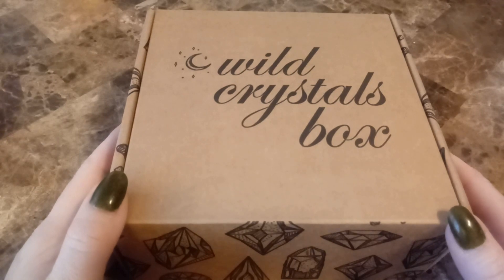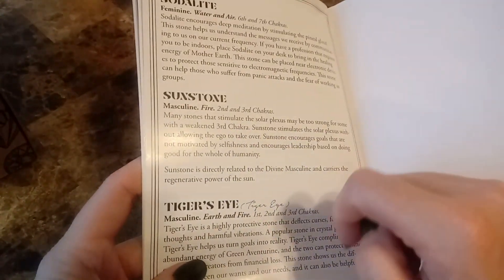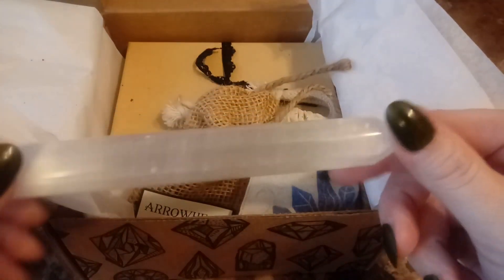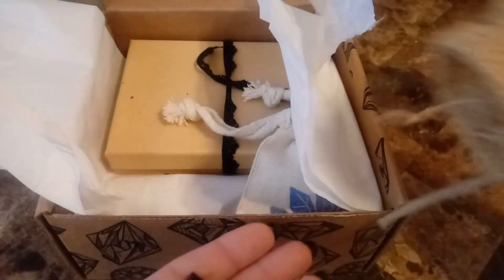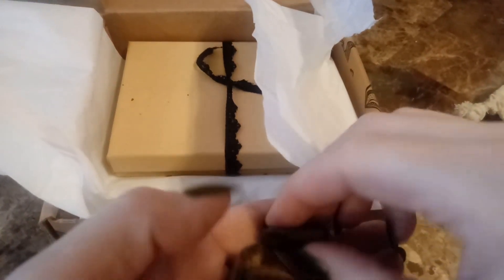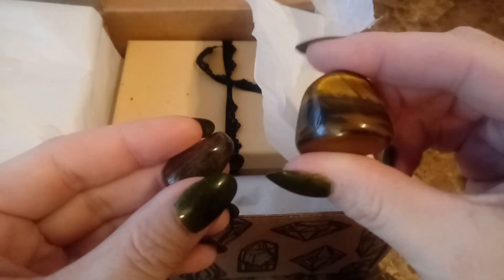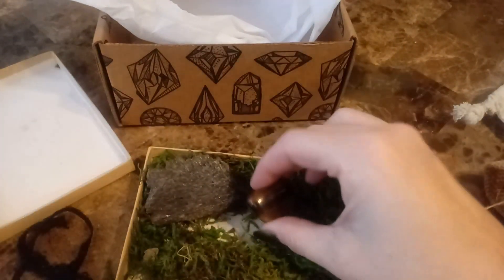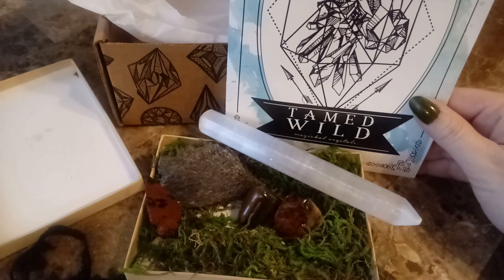Wild Crystals Unboxing: December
The Wild Crystals Box is a monthly subscription curated by Tamed Wild Apothecary. This box is $23 and they have other boxes.  Here is their site if you are interested!